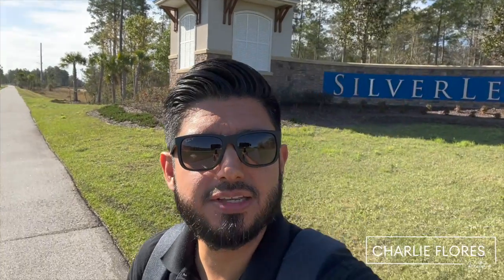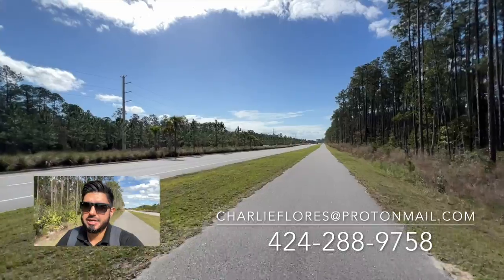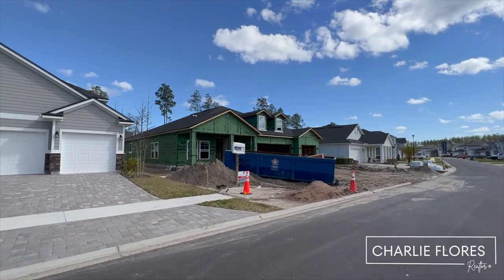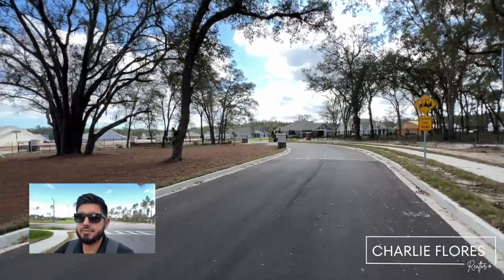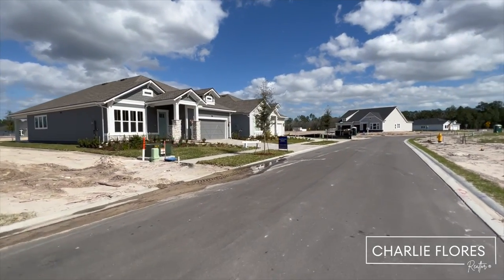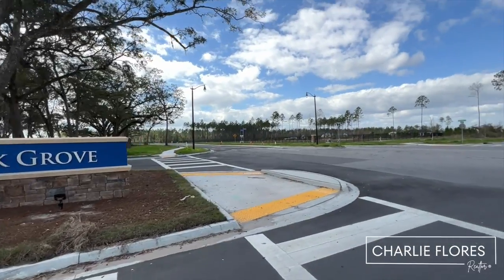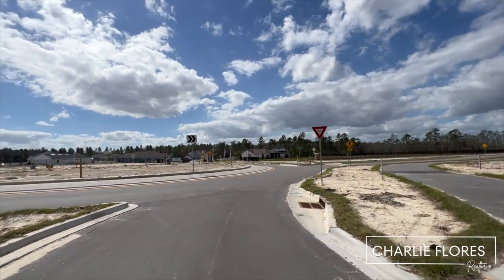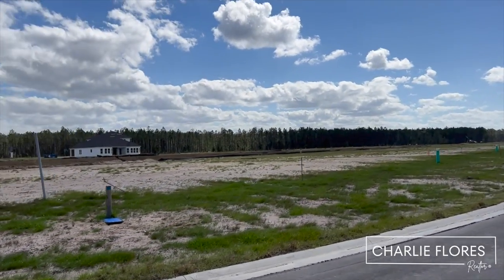Johns Island (Part 1) | Silverleaf Bike Tour 🚴‍♂️ 2023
Did you know that Builders and Sellers pay my commission?
Charlie Flores is a realtor with Herron Real Estate.

Featured in this video are neighborhood in the Johns Island area within the Silverleaf community located in St. Augustine, FL.
Oak Grove is being developed by David Weekley Homes.
Courtney Chase is being developed by ICI Homes.
Courtney Oaks is being developed by Ashley Homes, MasterCraft and Riverside Homes.
Holly Landing is being developed by Dream Finders.
Johns Island will feature the second amenity center at Silverleaf currently under construction.

For new construction homes, I do not work for the builders and have no control over their prices and incentives.
Model homes will have upgrades that will increase the price of that floor plan above the base price.